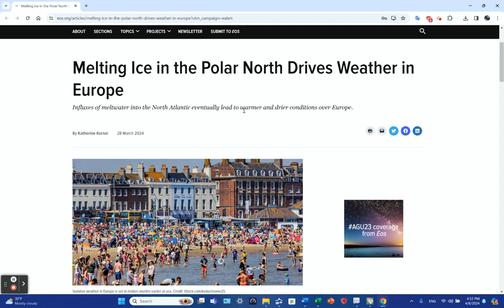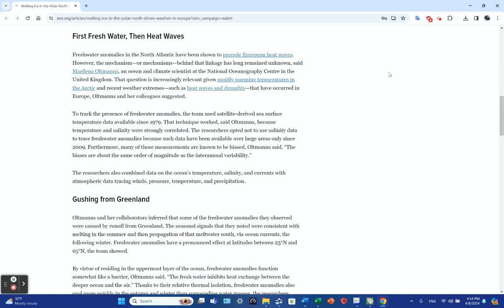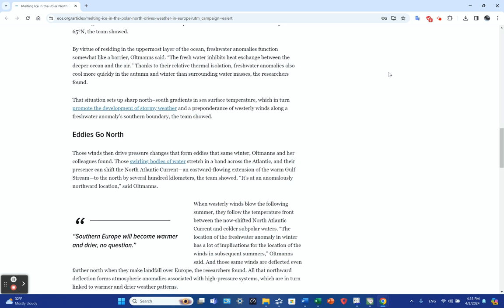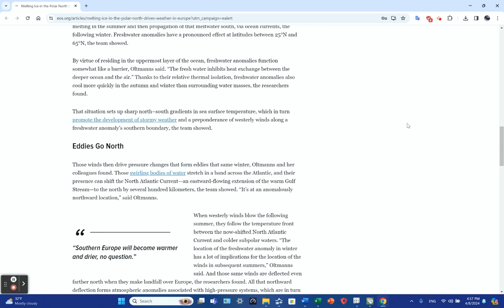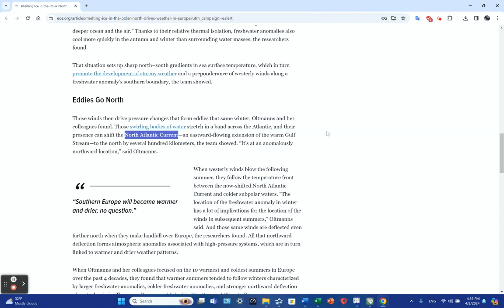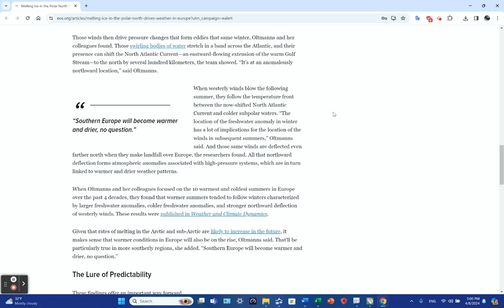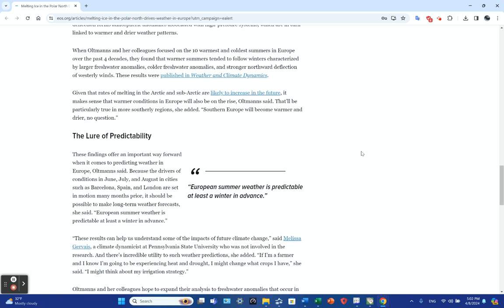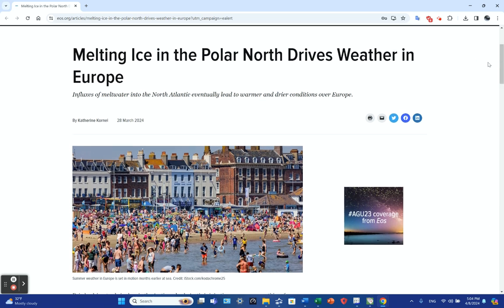Melting Polar Ice and European Weather